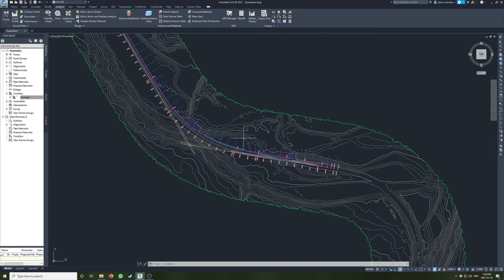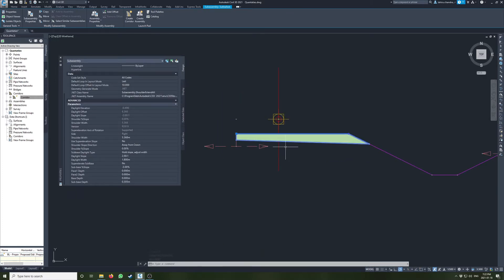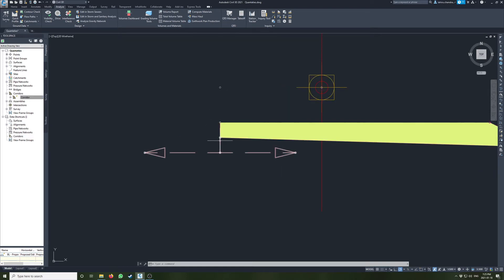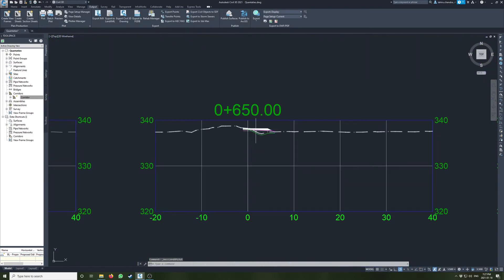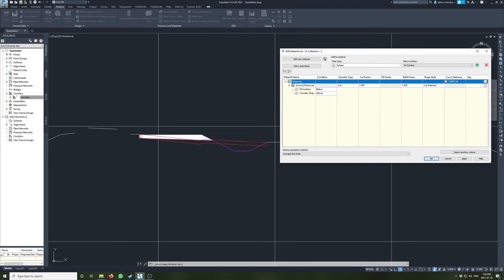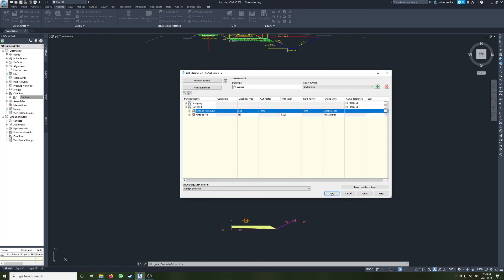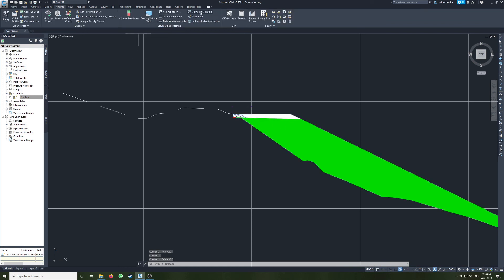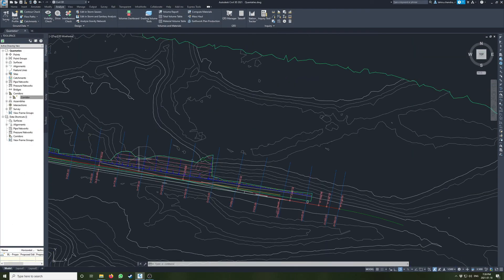AutoCAD Civil 3D - Corridor Surfaces and Volume Calculations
In this video, I go over how to create corridor surfaces, how to hatch areas in your section and calculate volumes